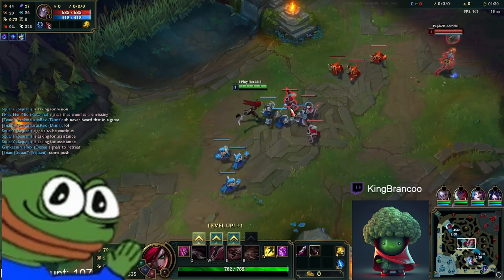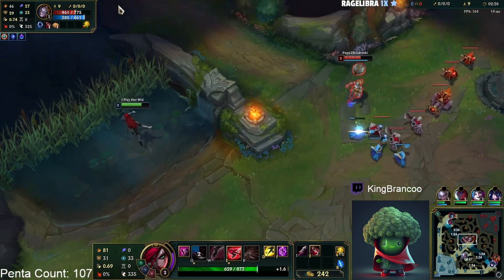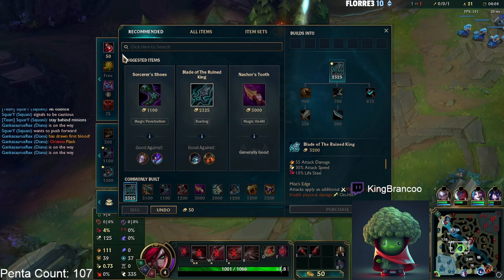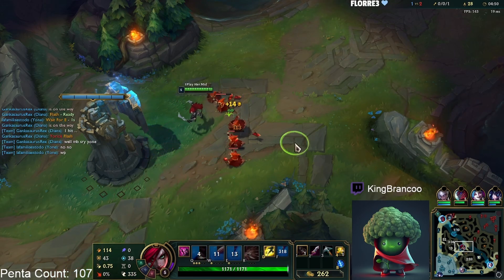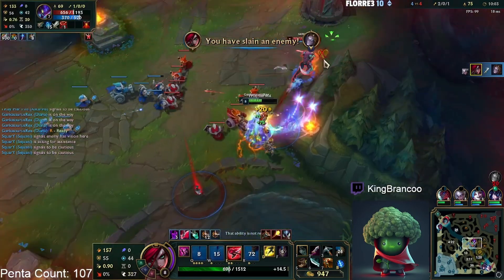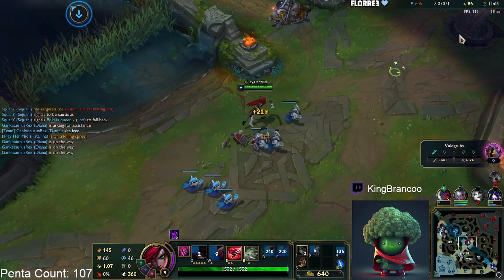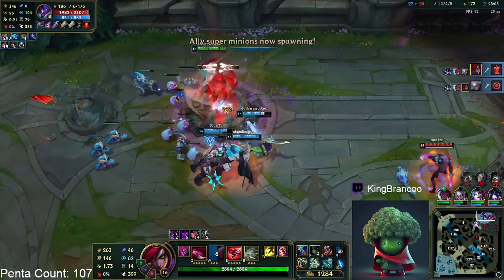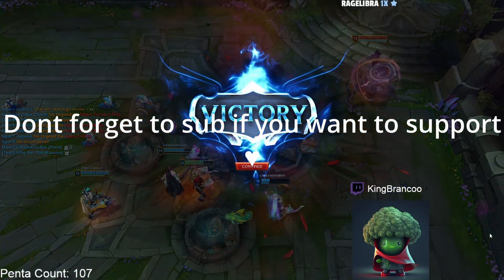THIS IS WHY AD KATARINA IS GETTING NERFED - KOREAN ELO HAX DELUXE - AD Katarina Guide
Been playing some AD katarina mid lane so decided to make a quick video on it! Its a lot of fun id recommend trying it out before she gets nerfed! ♥

If anything i say in the video confuses you let me know in the comments and ill try to elaborate, OR suggest a video topic and ill dedicate a whole video to whatever you want to learn :) content ideas are always welcome.

Additionally, feel free to join me live on Twitch where I stream daily playing mid lane! Follow me there to stay updated on my latest content and engage in live gameplay sessions.

How to climb in league of legends
Katarina Mid Lane
Katarina mid
Katarina mid lane gameplay
Katarina league of legends
How to climb in ranked Solo queu
How to improve in league of legends
How to carry ranked games
How to climb Season 14 Ranked
League of legends ranked guide
Season 14 solo queu ranked
League of legends ranked
League of legends Samira
Katarina  LoL
Best ranked picks league of legends
Katarina Pentakill
Meta
Katarina Meta
Katarina Guide
Guide